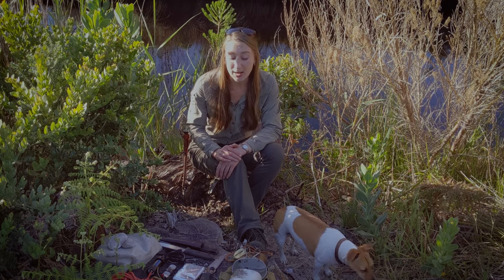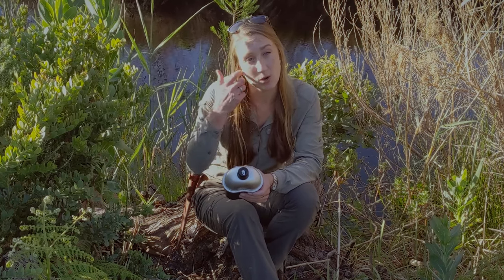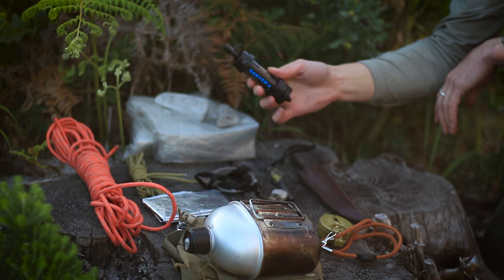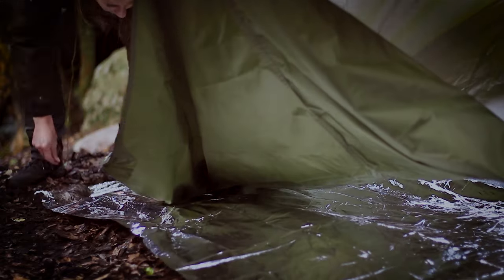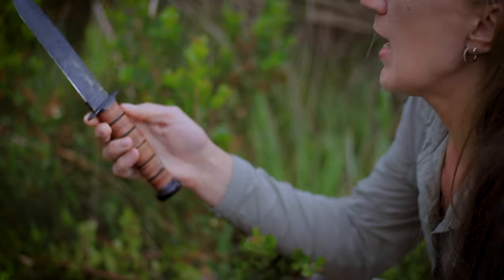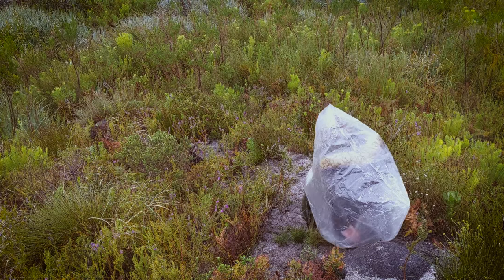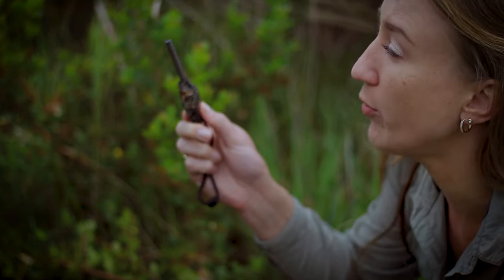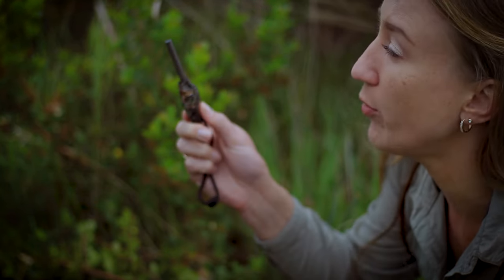SURVIVAL GEAR ESSENTIALS | How to pack essential survival gear for your expedition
How to choose survival gear essentials for your next expedition. I share the bare minimum essential survival gear items that I pack even just for short day hikes and how to choose what survival gear to pack. These essential survival gear items won't add much weight to your bag but they will be worth every ounce in an emergency. Survival gear that I recommend you keep in your bag includes:
Steel water bottle, canteen cup and pouch.
Paracord
Folding saw or even a wire saw
Fixed blade knife
Mylar blanket
Ferro rod/ferrocerium rod/ fire steel
Large plastic bag
Water filtration system
Compass
Lighter

Gear links for the above items can be found below, remember to check out the Live Ready Website for more essential survival gear:

KA-BAR 1219C2 USMC ISSUE KNIFE

KA-BAR BK62 BECKER KEPHART KNIFE

GOLBERG MIL SPEC 550 PARACORD

COCHLANS FERRO ROD

ALUMINIUM CANTEEN CUP

SILKY POCKETBOY FOLDING SAW

COCHLANS WIRE SAW

MILITARY CANTEEN POUCH

MYLAR BLANKETS

LENSATIC COMPASS (SIMILAR TO MINE)

CRAGHOPPERS NOSILIFE LADIES ADVENTURE SHIRT

CRAGHOPPERS NOSILIFE WOMENS PRO II TROUSERS

Every place that the sole of your foot shall tread upon, that have I given unto you, as I said unto Moses. Joshua 1v3